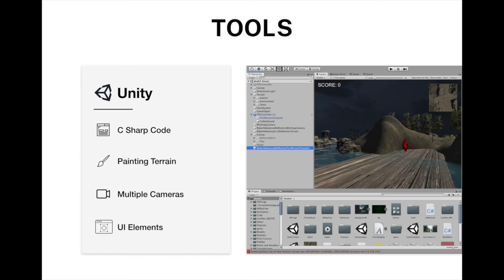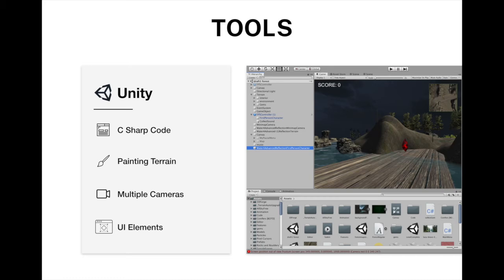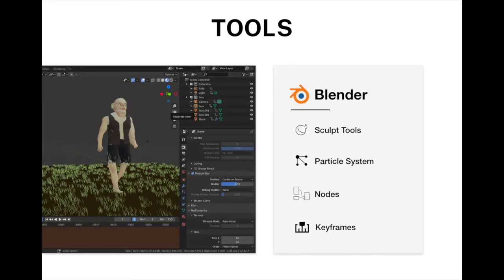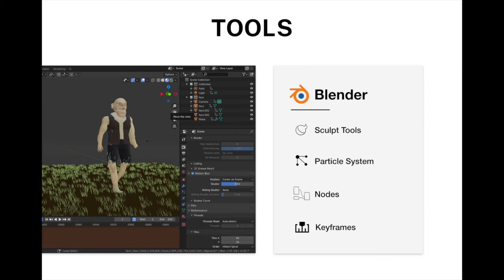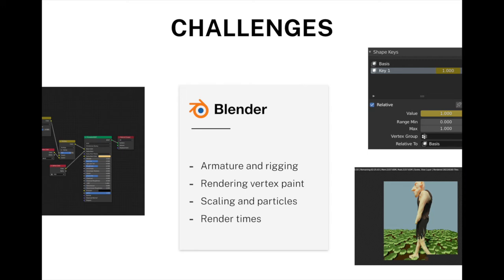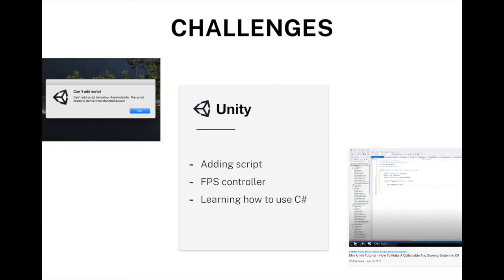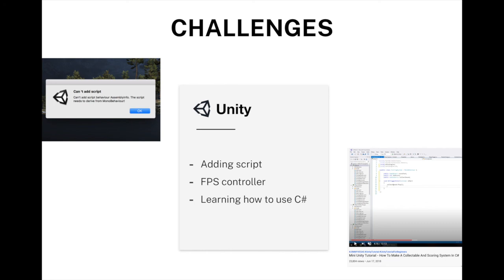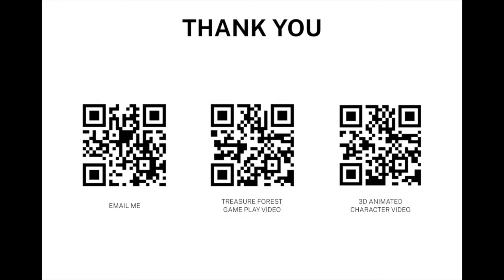Nimi Zavery: Hack Lab 2 Presentation